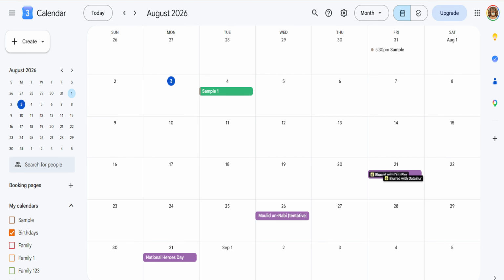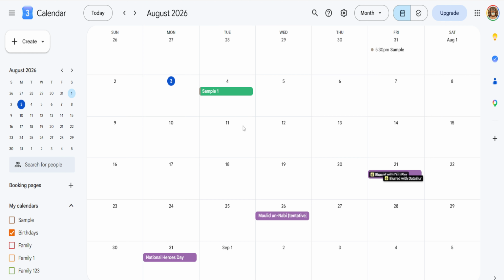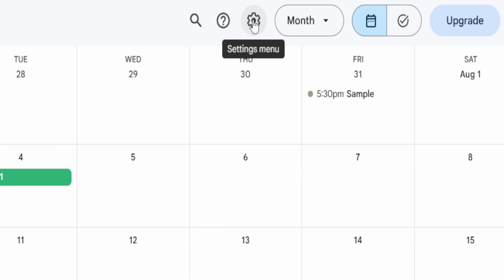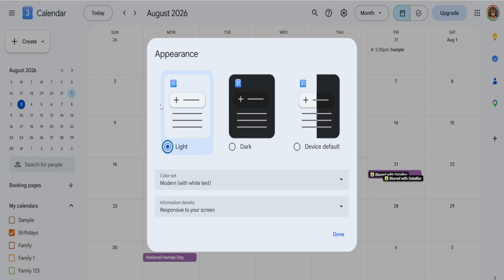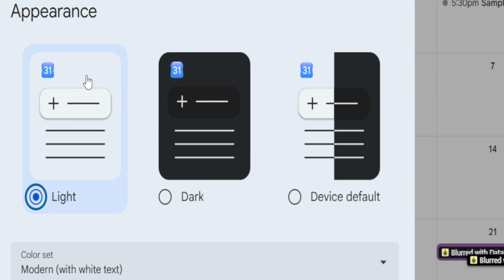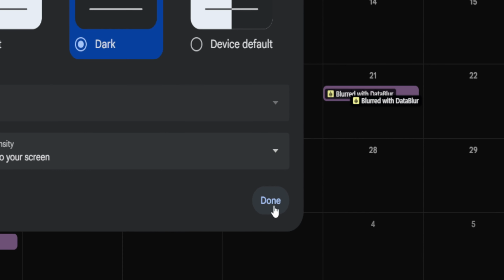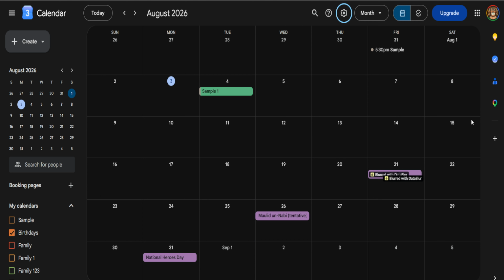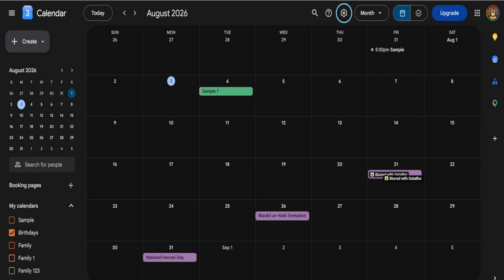How to Change Google Calendar Background (2026) | Step-by-Step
Learn how to change your Google Calendar background in this updated step-by-step walkthrough. Whether you want to switch to a custom color, a new theme, or a photo background, this tutorial covers the exact settings you need to adjust inside Google Calendar. This is the current working method that still applies to the latest version of Google Calendar in 2026. No outdated steps, no guesswork — just a clean, straightforward process you can follow in minutes. If your Calendar view feels cluttered or bland, a background change can make a real difference in your daily workflow.